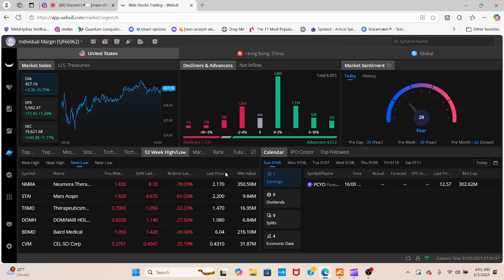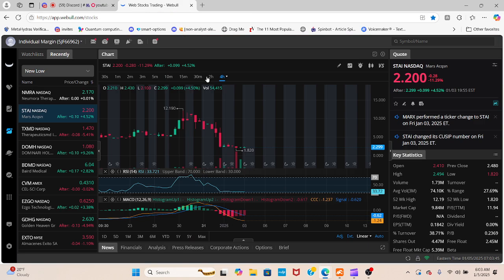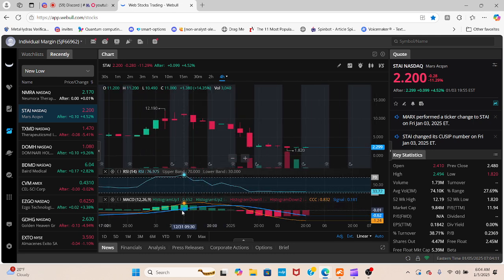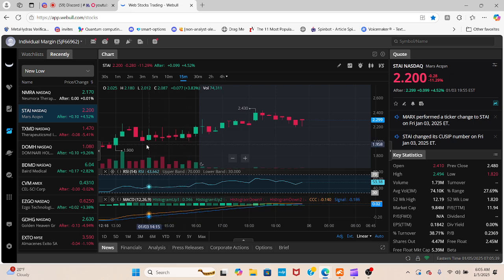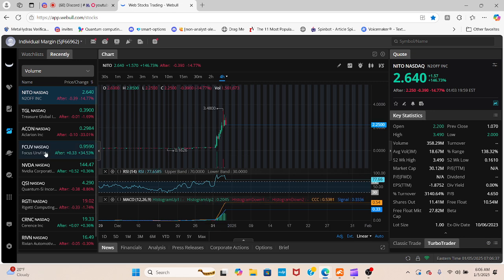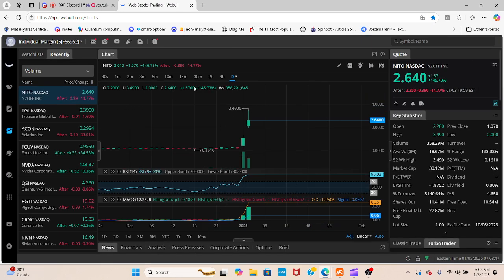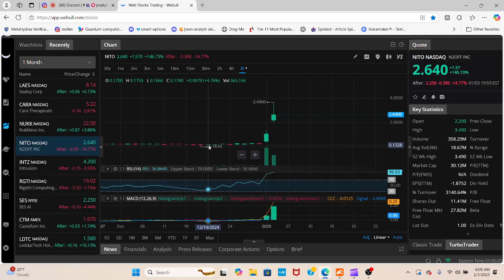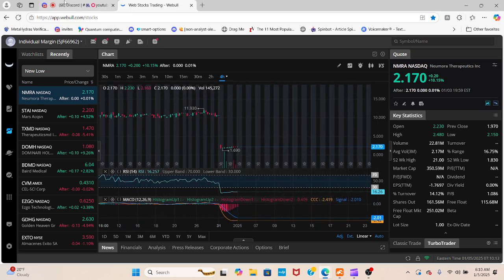Know When To Buy And Sell Stocks For Beginners Using RSI and MACD Indicators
In this video we cover how to use the rsi and macd indicators for beginners.